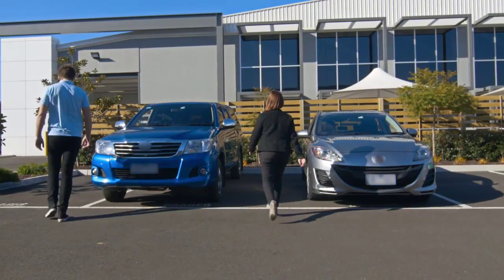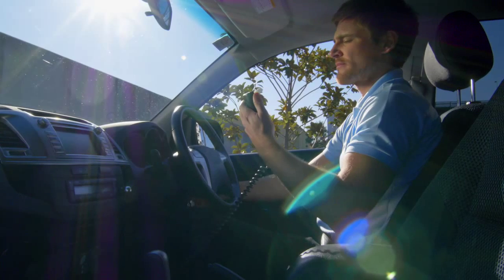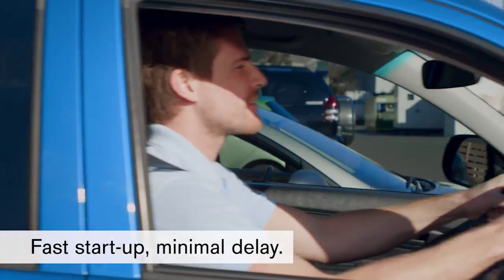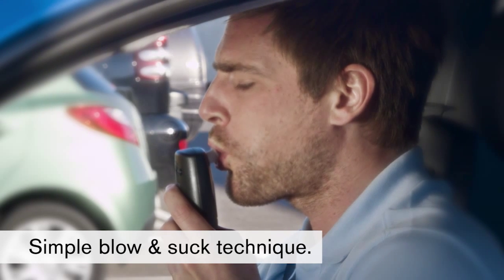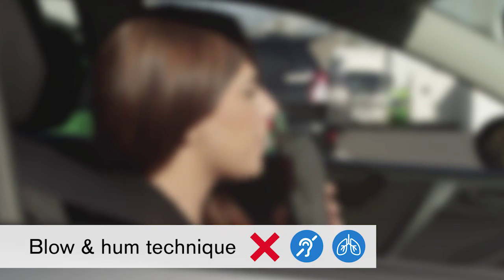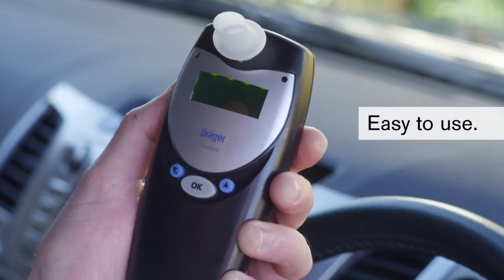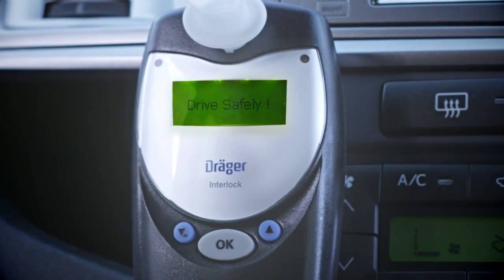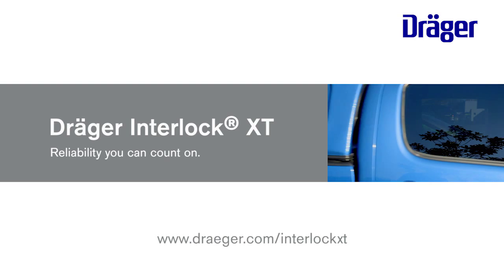Dräger Interlock XT - Alcohol Ignition Interlock Device “Reliability you can count on”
The Dräger Interlock XT is a breath-alcohol measuring instrument with a vehicle immobilizer. After taking a breath alcohol measurement, it prohibits a driver who has consumed alcohol from starting the motor. By installing a Dräger Interlock XT, you can avoid accidents caused by alcohol consumption. Additionally, long-term changes in the drinking attitude may be an added benefit.